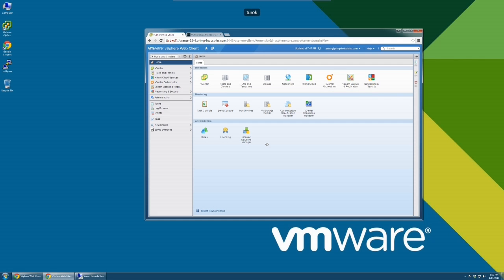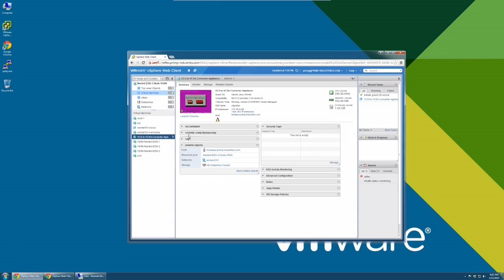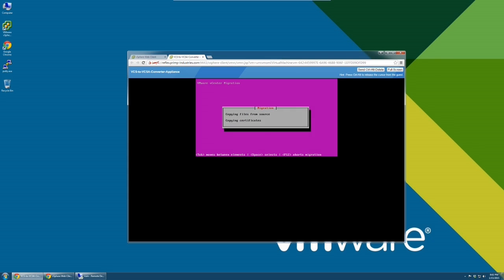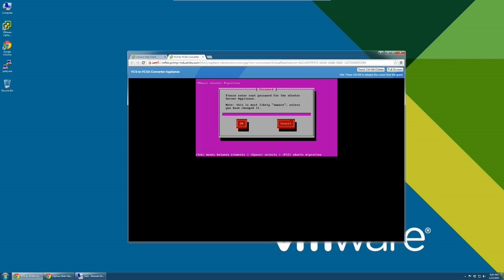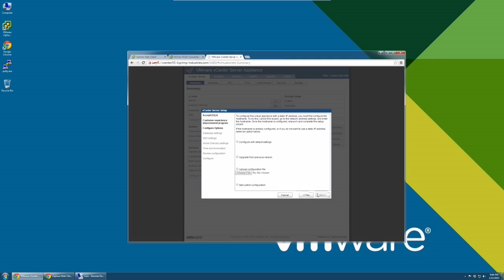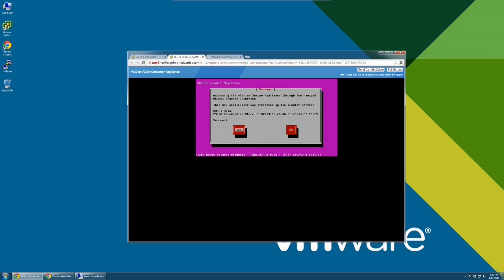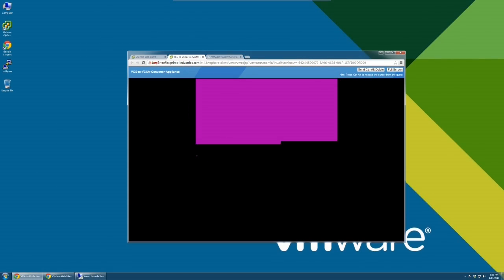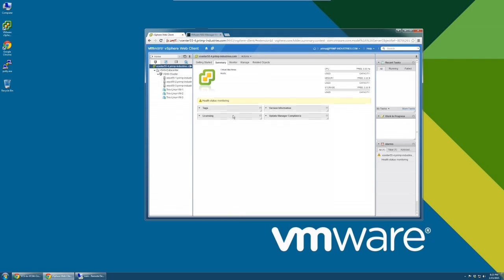VCS to VCVA Converter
The VCS to VCVA Converter Appliance is the winning idea from the 2013 Fling Contest. It allows customers to migrate from Windows vCenter Server with an External Microsoft SQL Server Database to the vCenter Server Appliance with an embedded vPostgres database. The Fling migrates the vCenter database, roles, permissions, privileges, certificates and inventory service. The target appliance will run at the same IP address as the source vCenter. Watch this video for more details.